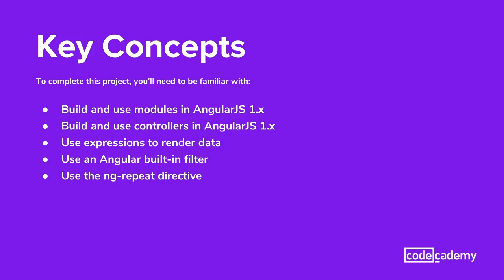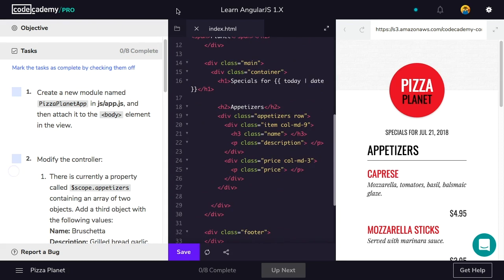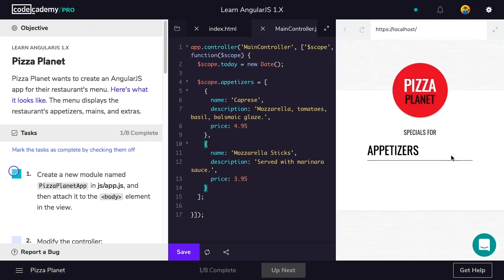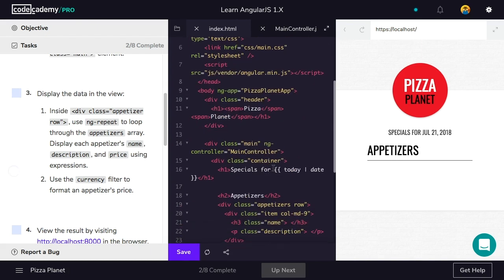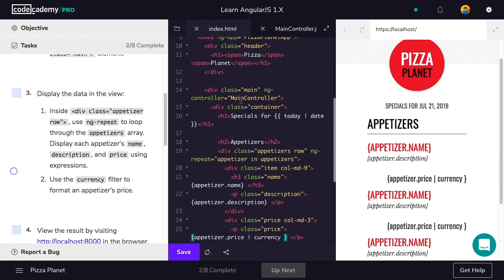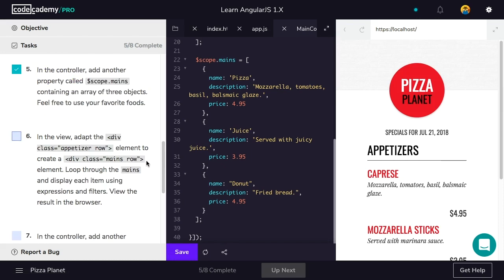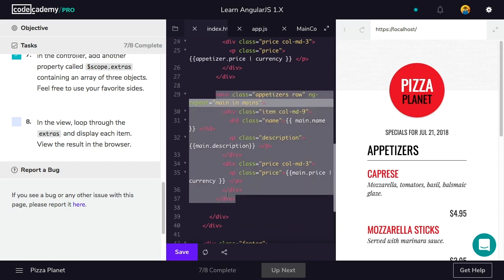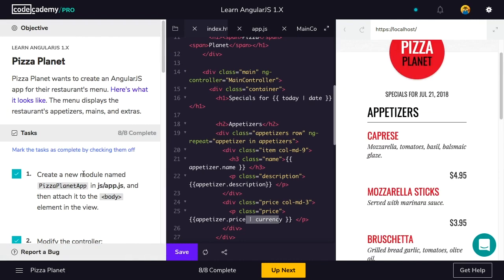Learn AngularJS 1.x Pizza Planet